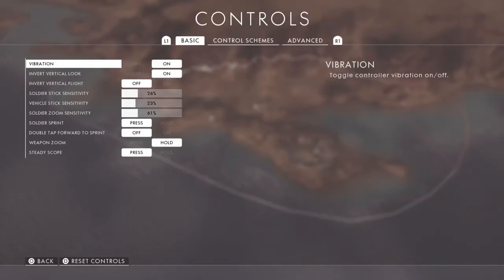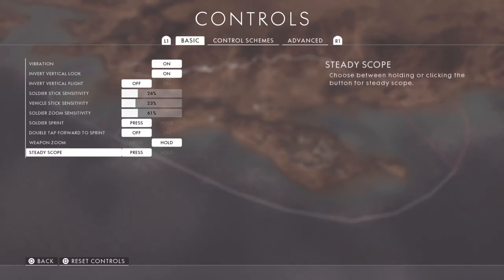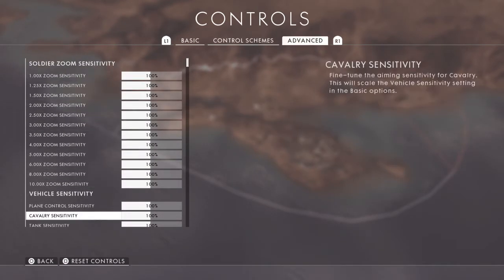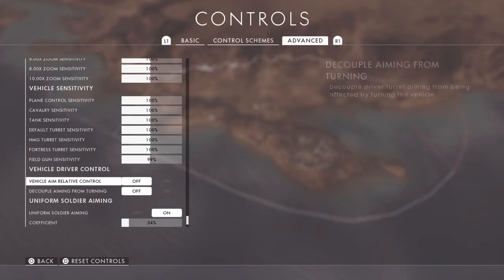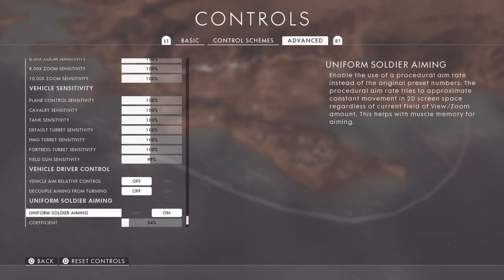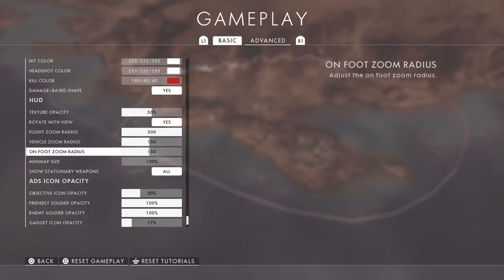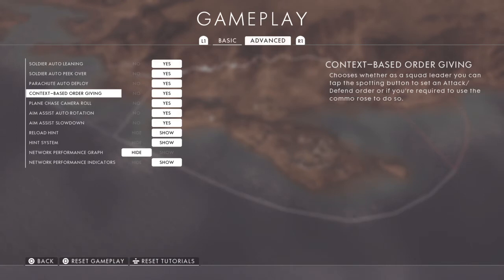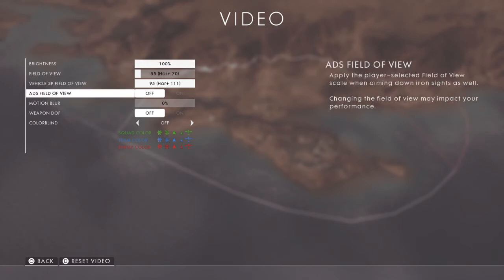PS4 Battlefield 1 Controls & Settings guide for beginers lowest sensitivity's.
BATTLEFIELD 1